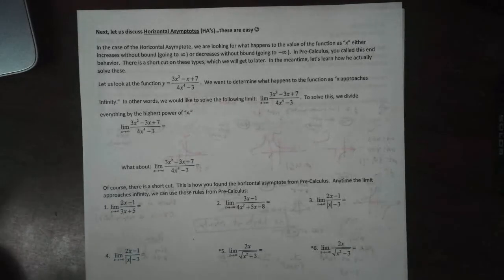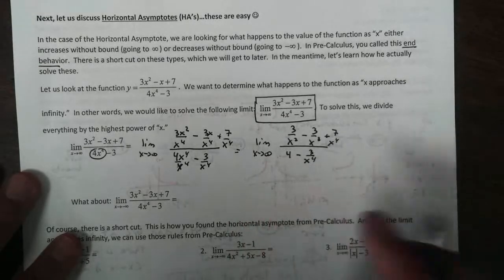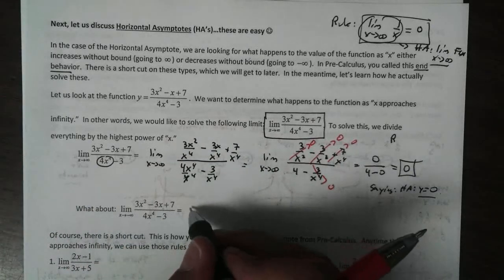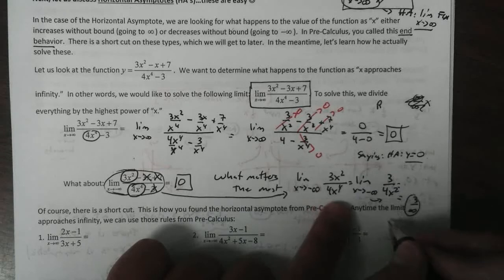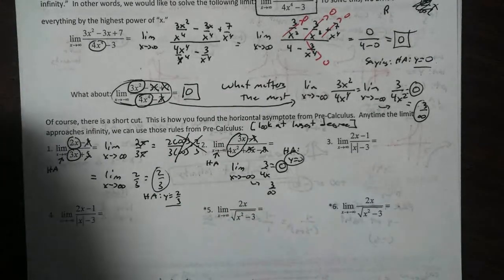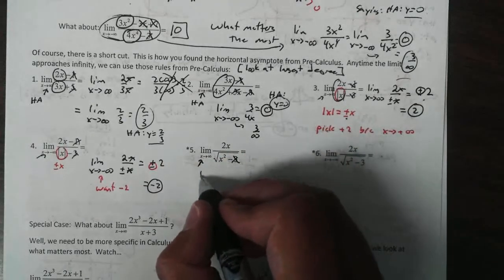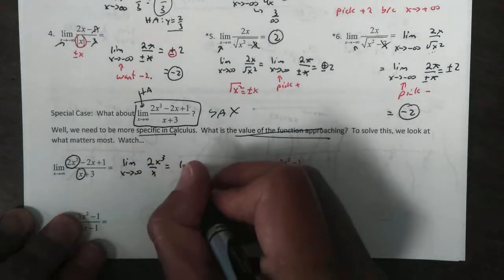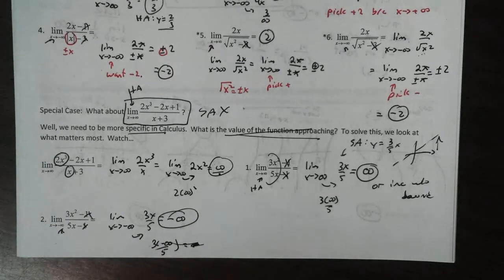Limits Day 3 Horizontal Asymptotes